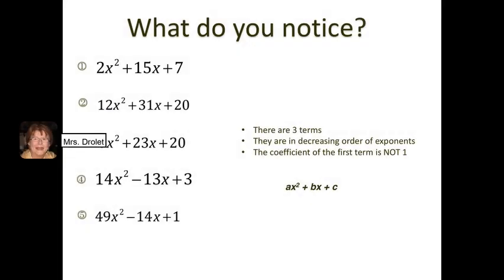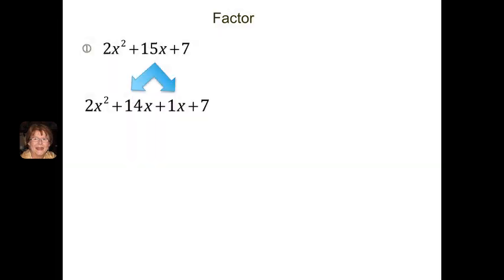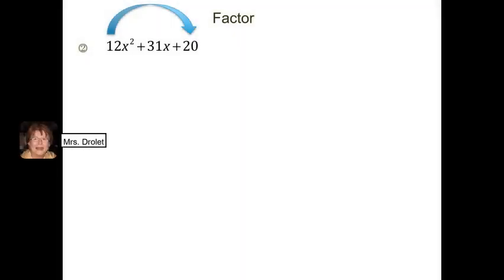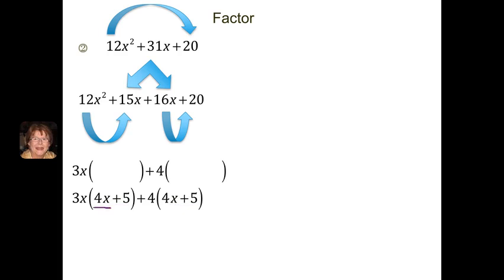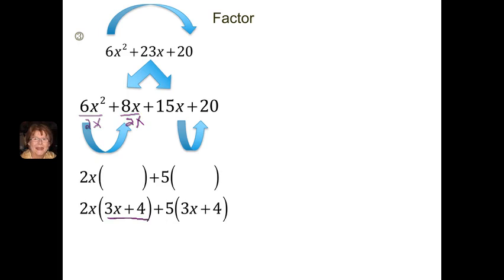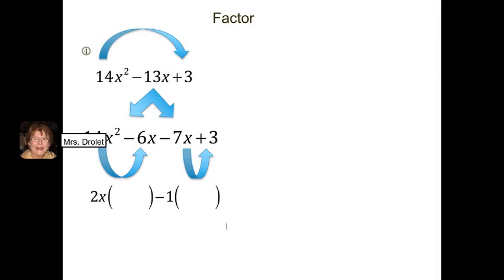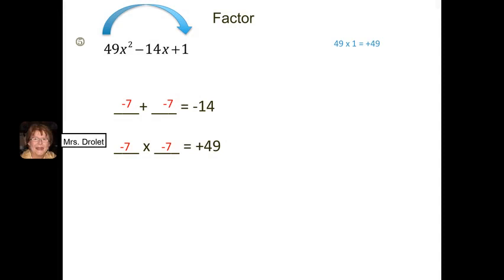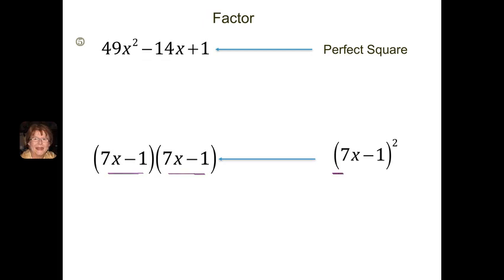Math Bridge Factoring 5: Trinomials with a value of ‘a’ that is greater than 1